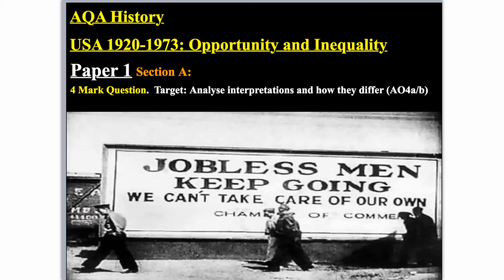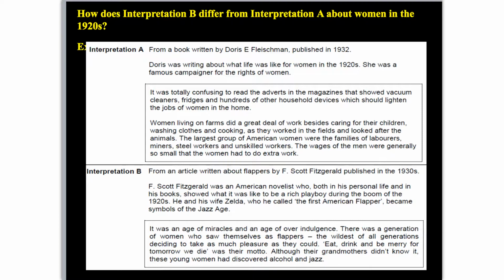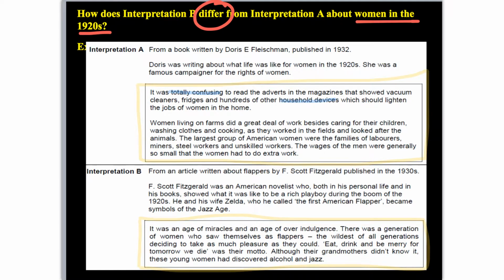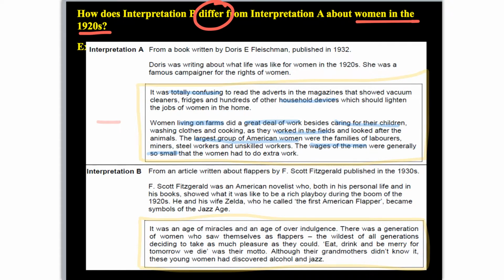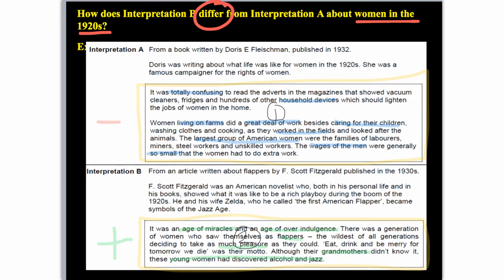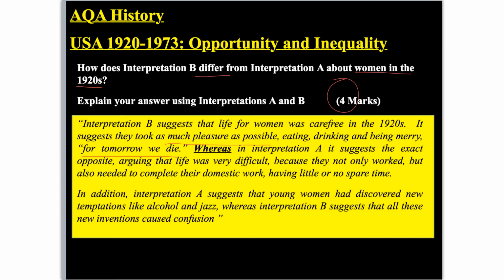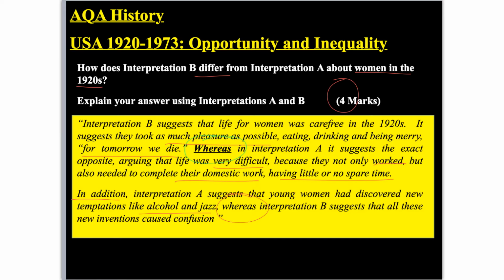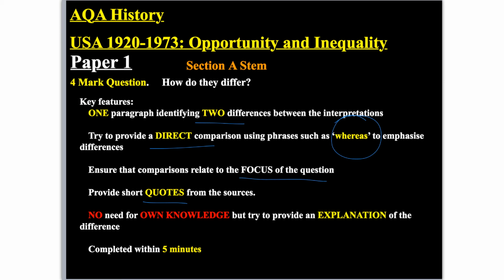GCSE Paper 1 Section A - 4 Mark How Differ Question